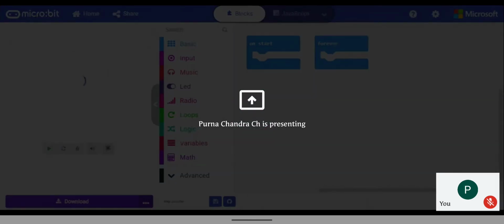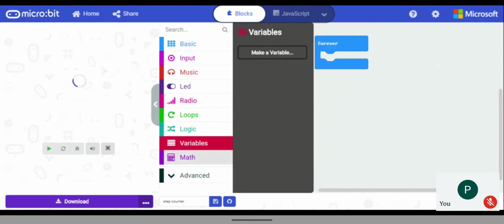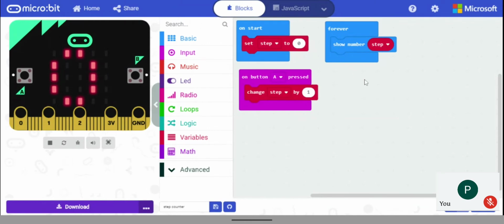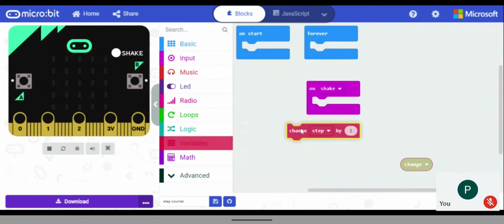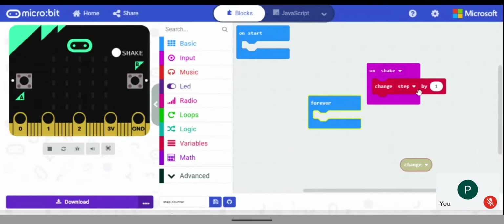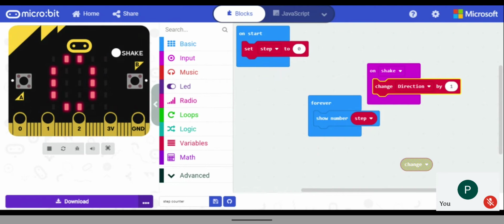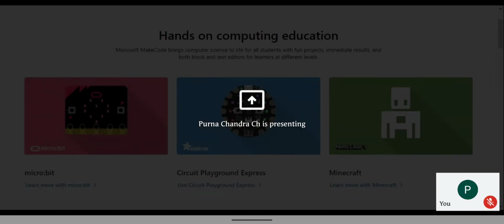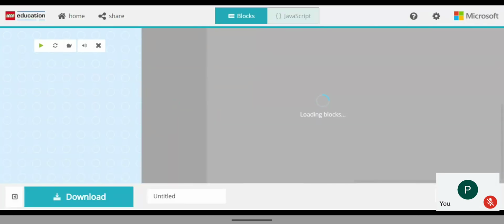Recap of Step Counter